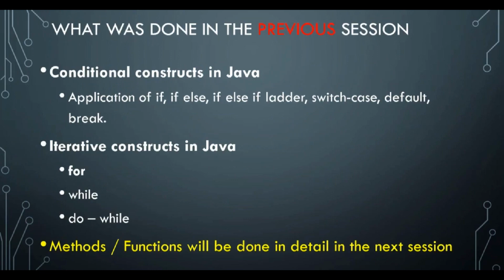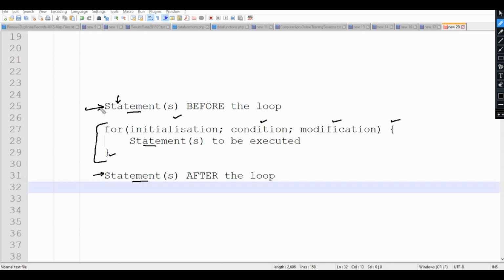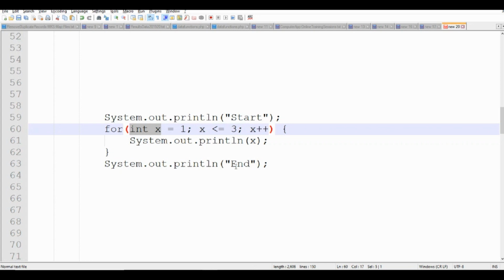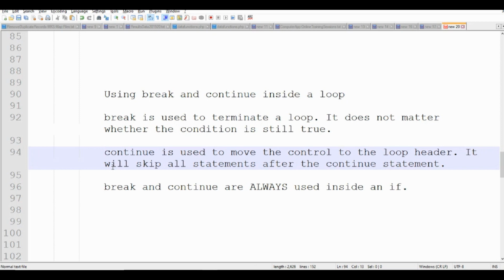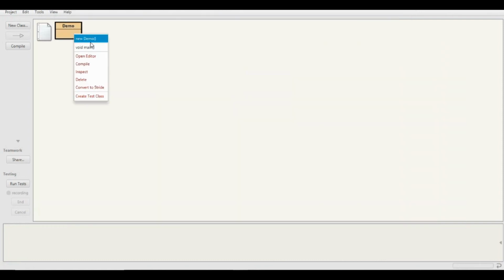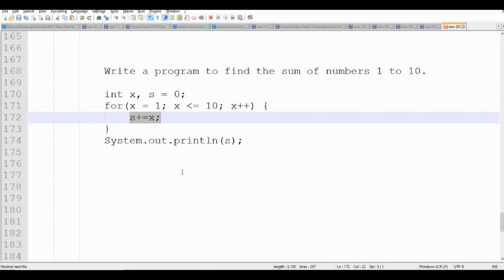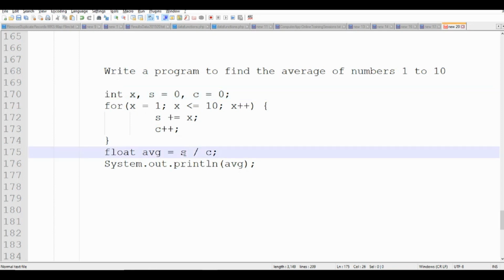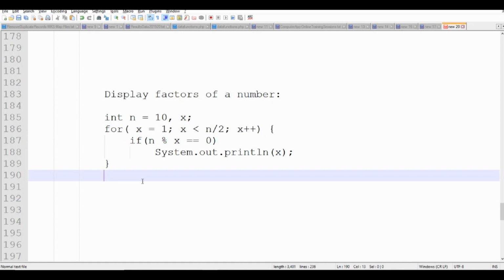CTA00 10 Computer Applications - Video 04